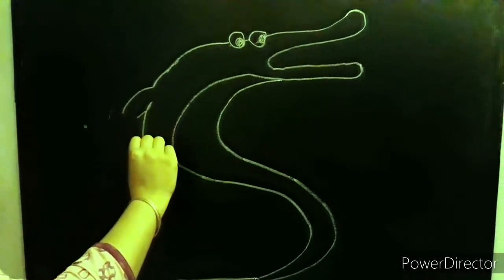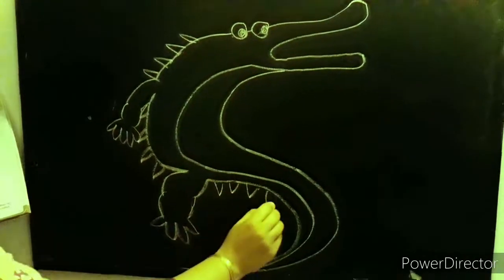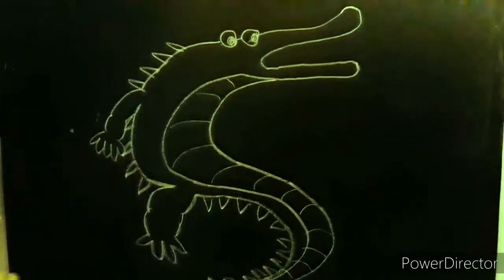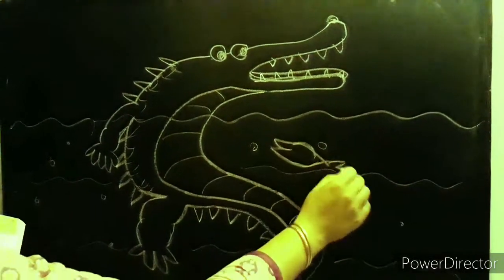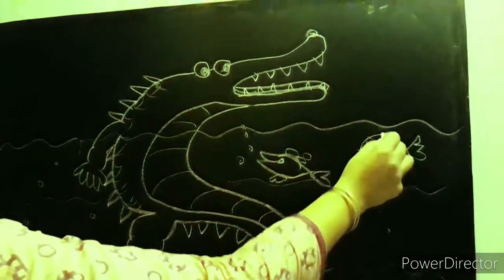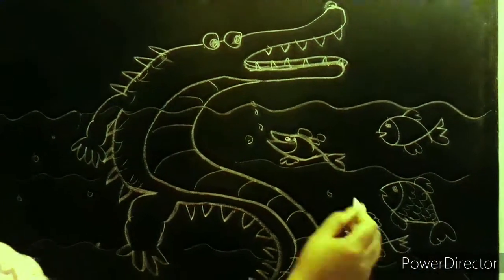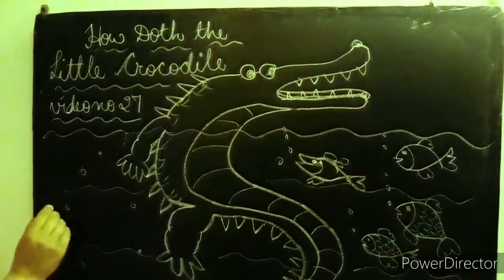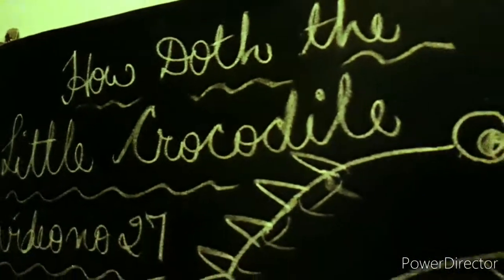How Doth The Little Crocodile for grades 2, 3,4,5| short poem explanation |Lewis Carrol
And pour the waters of the Nile
On every golden scale!
How cheerfully he seems to grin
How neatly spreads his
And welcomes little fishes in,
With gently smiling jaws!

How the little kite Learned to Fly

 Social media handles of Priti Puri

Other videos of PritiPuri English